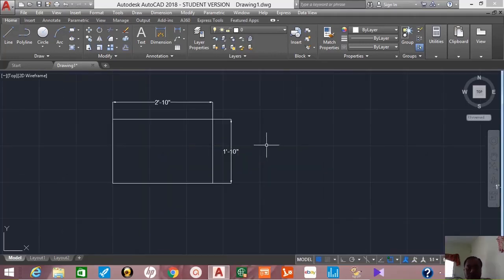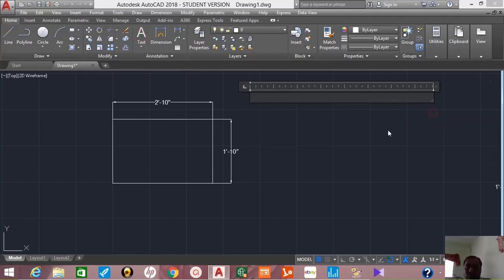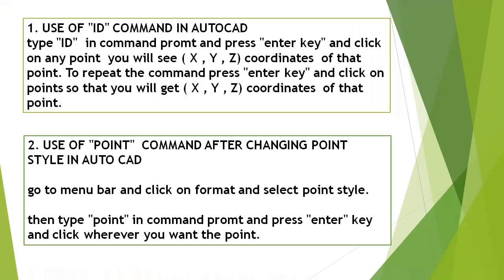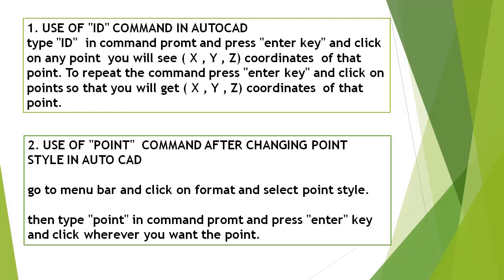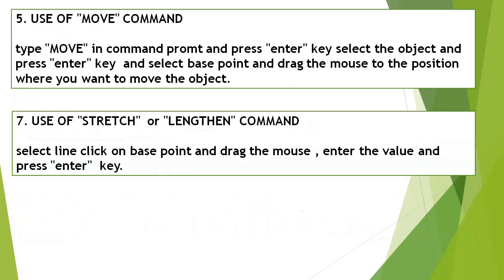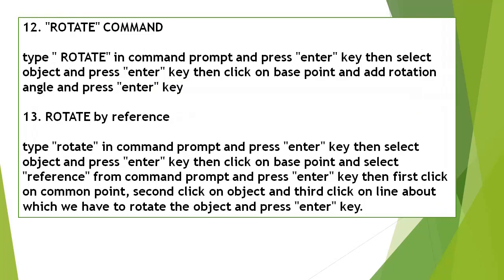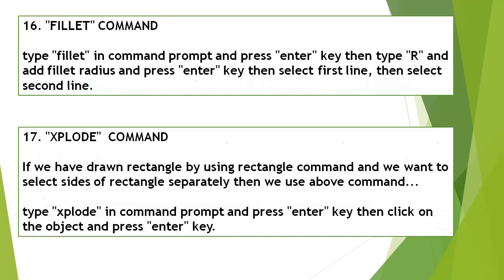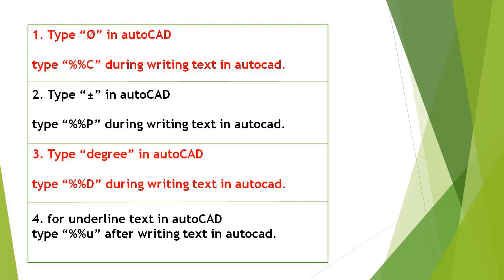Auto CAD Lecture Series // Lecture 1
Hi friends,

In this lecture 1 of Auto CAD Lecture series I have explained following

1.  How to set units in Auto CAD or How to use unit command in Auto CAD

2.  How to use different dimensions style in Auto CAD

3.  What are the detailed procedure of using 2D Commands in Auto CAD..

Watch this lecture carefully .

We will see further part in Lecture 2.